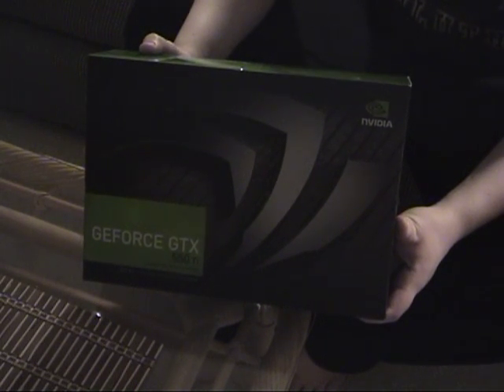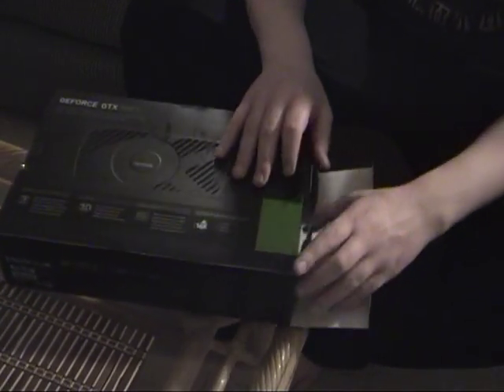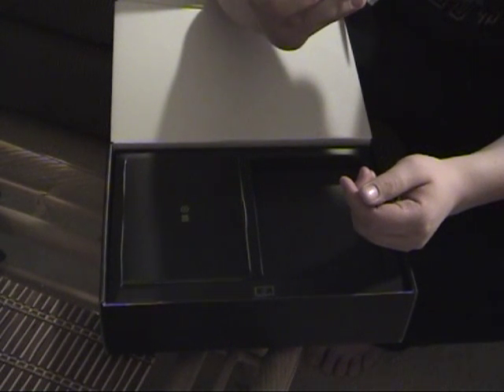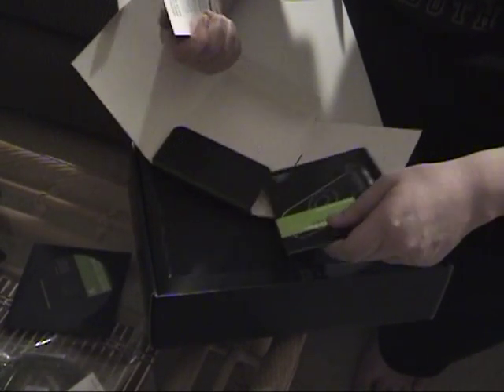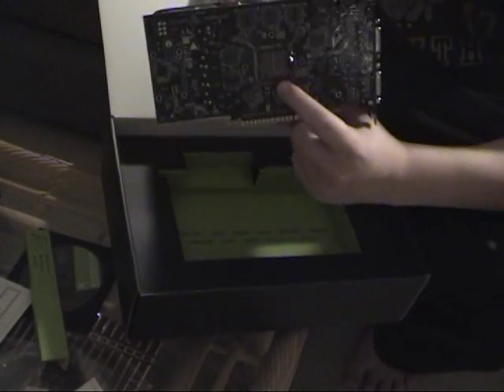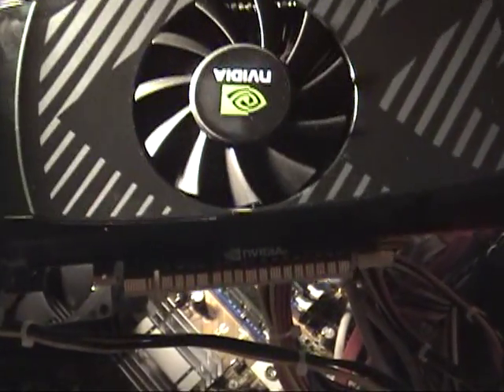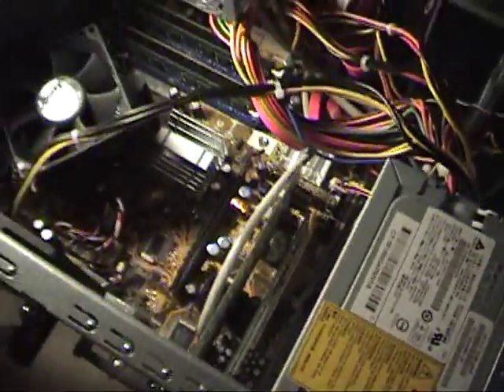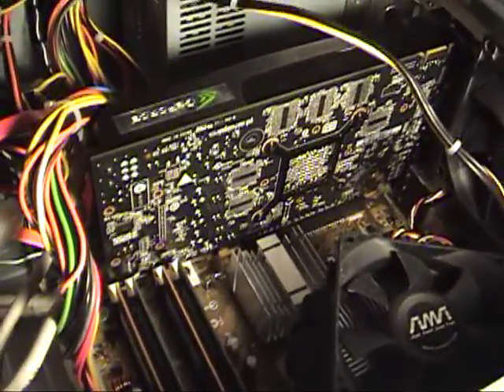The unboxing and how to install the Nvidia GeForce GTX 550Ti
I show everything you get in the box and how to intall it, I did not show how to install the driver but if you want to see that  tell me below or in a personal message. 4:15 for installation.